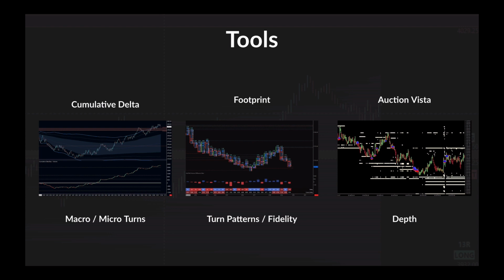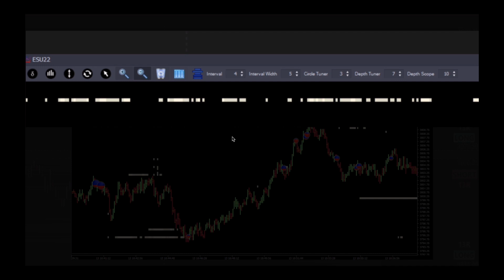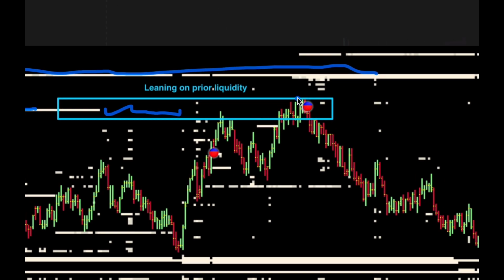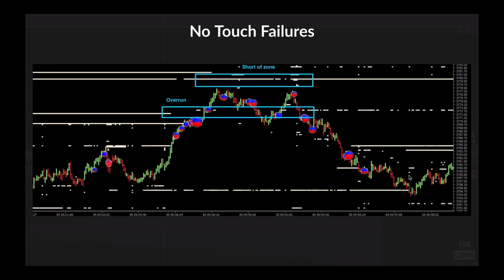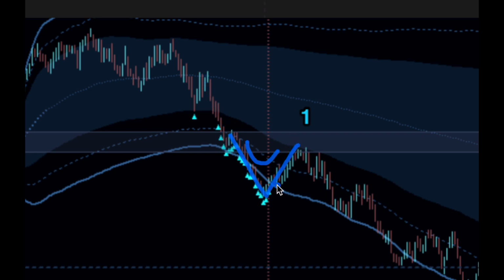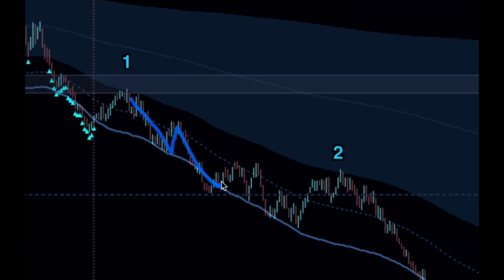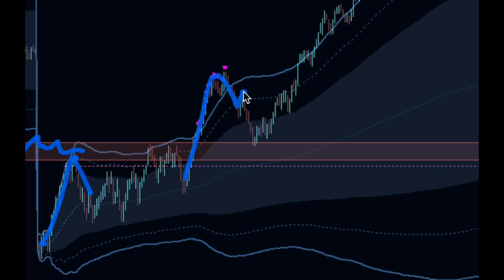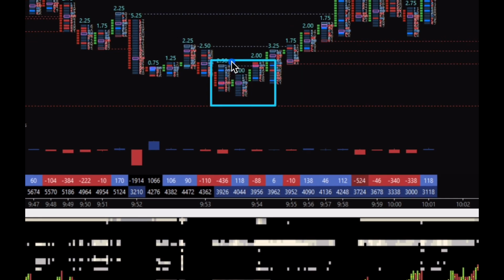Order Flow - Auction Vista [Edge Series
Order Flow analyzes the flow of trades in the auction process. The ability to see what both aggressive and passive players are doing provides an execution edge for any trader. In NADRO, Order Flow is the last component of a trade idea, not the first. Narrative, Acceptance, Developing Value and Rhythm should all be there before considering Order Flow.

In this video, I'll walk through how I use Auction Vista  - a tool from Jigsaw Trading. I use Auction Vista along with Footprint to find key turning points around my areas of interest. Make sure to watch all the other videos in the series before watching this video as they provide important context to what you'll see here.

This is part 6.3 of my "Edge Series" about my current trading edge.

Edge is the first component in becoming a consistently successful trader. The second component is having a process. The third component is creating a consistently successful traders mindset.

✭✭✭✭  THE CONSISTENCY ACCELERATOR  ✭✭✭✭

I run a program for developing traders called the Consistency Accelerator. The program is designed to speed the process of becoming consistently profitable. It includes both self-paced content and live coaching. We focus on defining and mastering our edge, creating processes that improve edge execution and mindset management that results in disciplined, consistent success.

VIDEO CONTENTS
0:00 - Introduction
0:38 - NADRO Review
1:10 - Order Flow Tools
2:09 - What is Auction Vista
4:14 - My Auction Vista Setup
5:53 - Using Auction Vista
10:01 - Problems
11:59 - Auction Vista and Footprint
13:35 - Example: ES June 28, 2022
20:47 - Example: ES June 22, 2022
23:24 - Example: ES July 8, 2022
25:50 - Wrap up